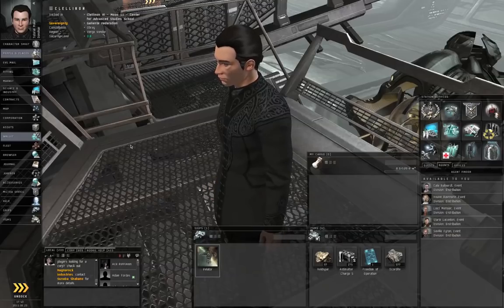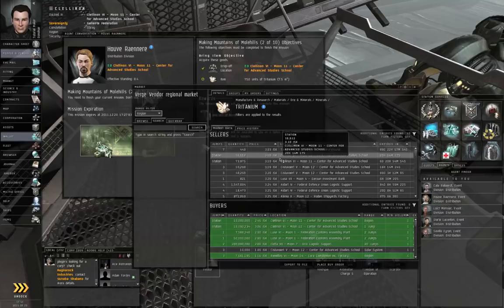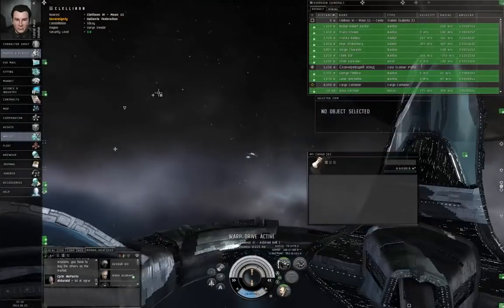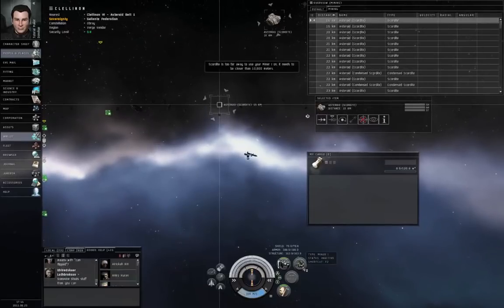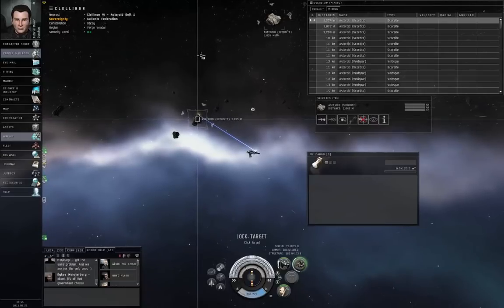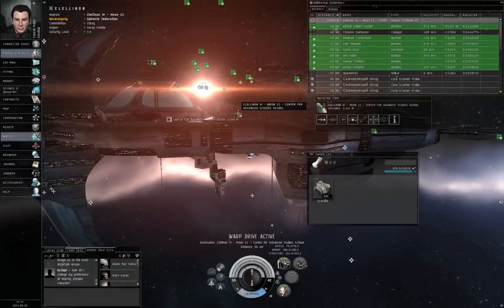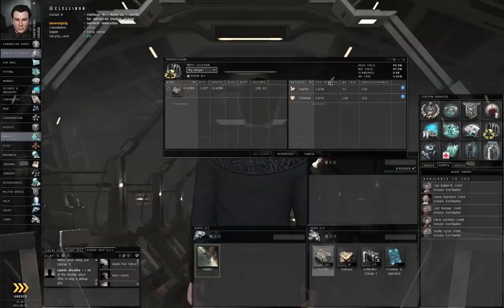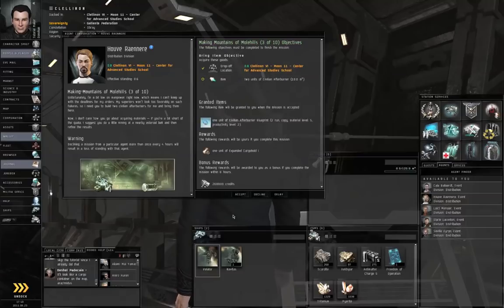How to Survive EVE Online - 08 Industry (2 of 10).mp4